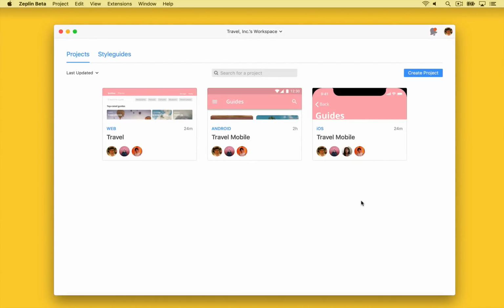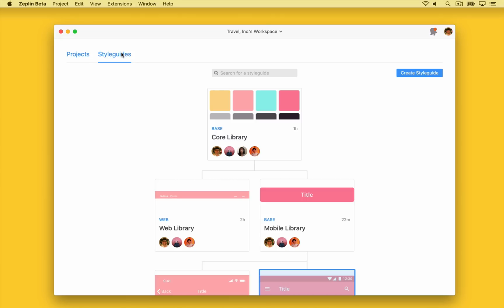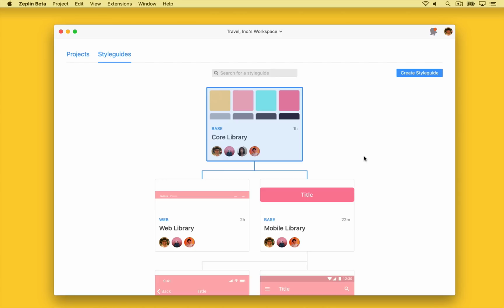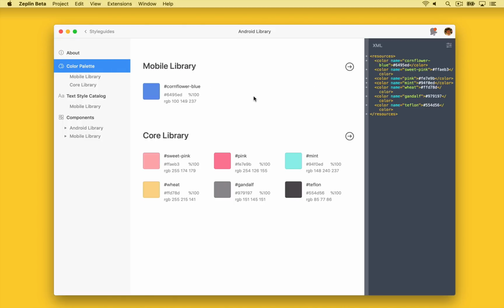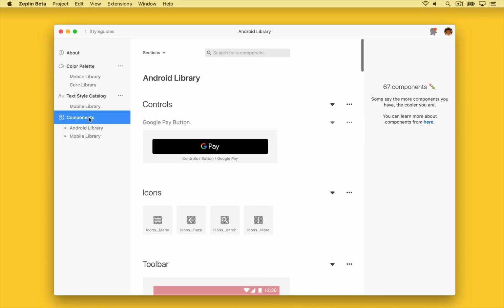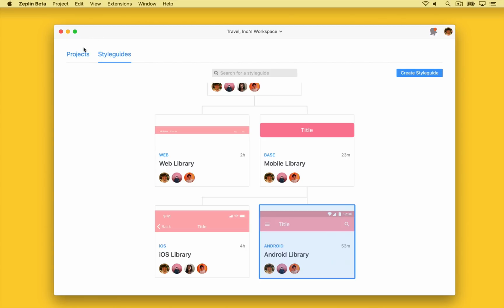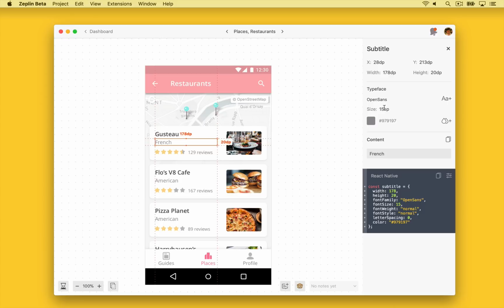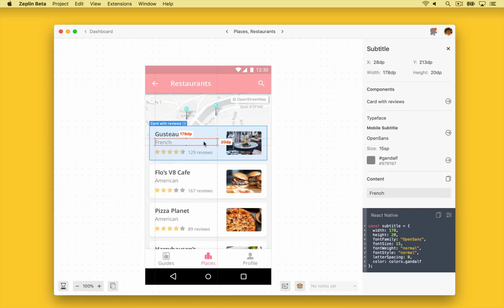Zeplin — Global Styleguides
Announcing Global Styleguides—connecting design systems to engineering.

You can now build Styleguides that can connect to all your Zeplin projects. Global Styleguides let you to organize and update your design system colors, text styles and components all in a centralized location.